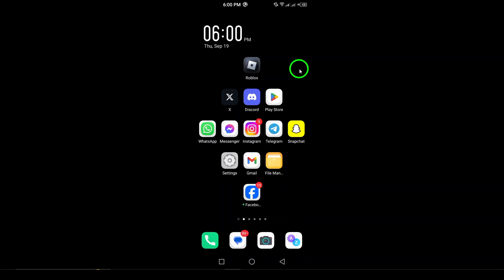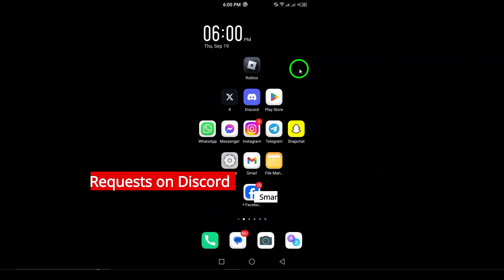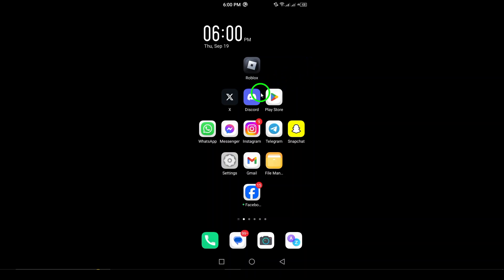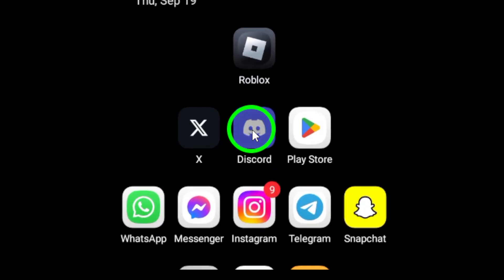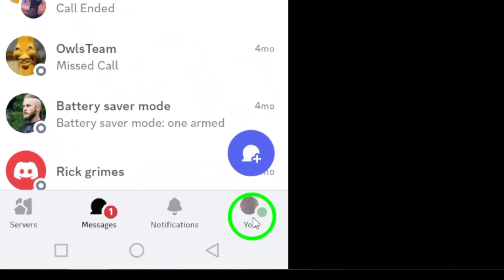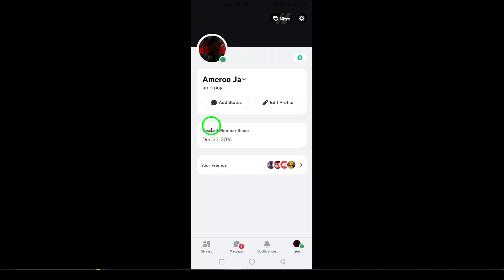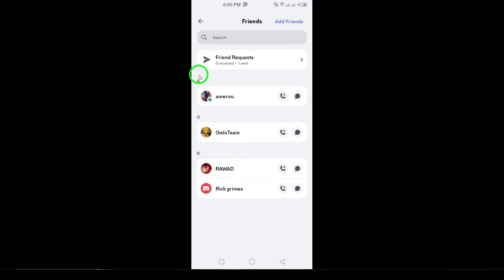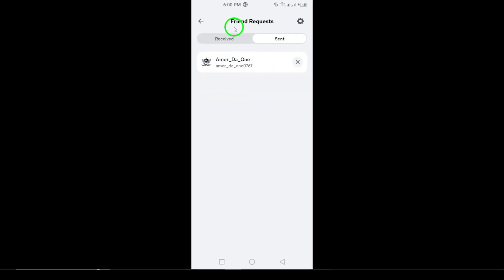How to View Sent Friend Requests on Discord (Updated)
Learn how to view your sent friend requests on Discord with this updated guide! Follow these simple steps:

1. Open Discord app on your Android device.
2. Tap your profile picture at the bottom right.
3. Tap "Your Friends".
4. Tap "Friend requests".
5. Select "Sent".

Chapters:
00:00 Intro
00:12 Soultion
01:05 Outro